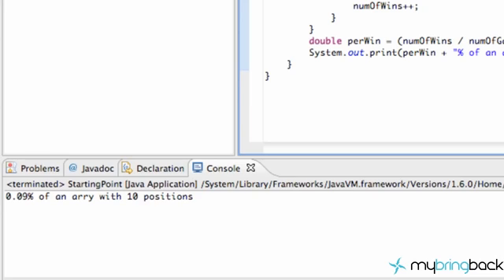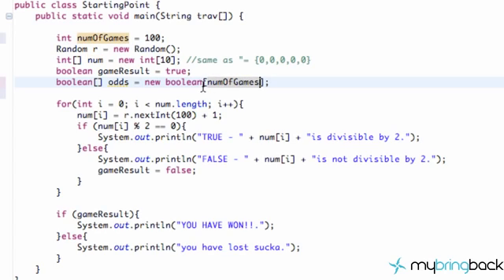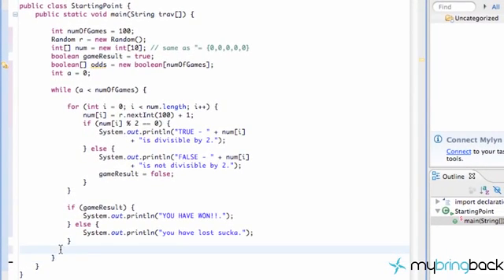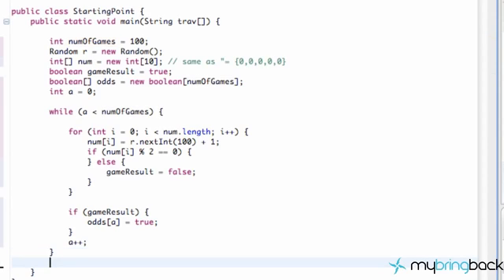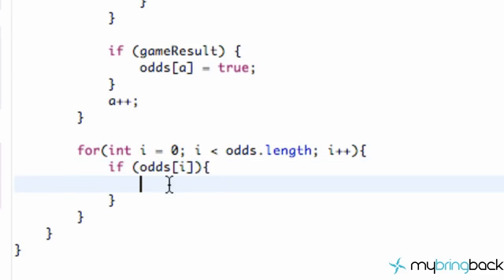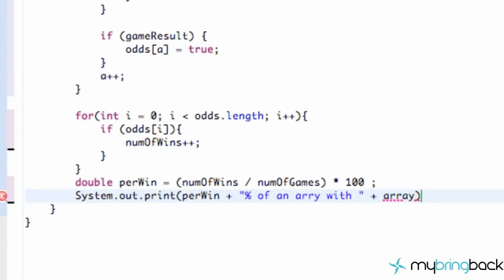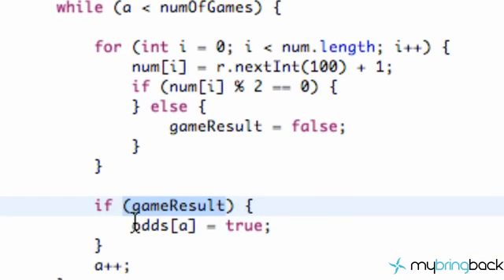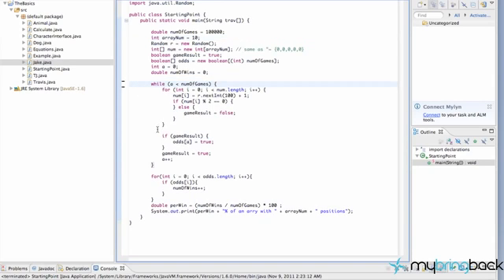Learn Java Tutorial 1 23 Comprehensive Review Statistics